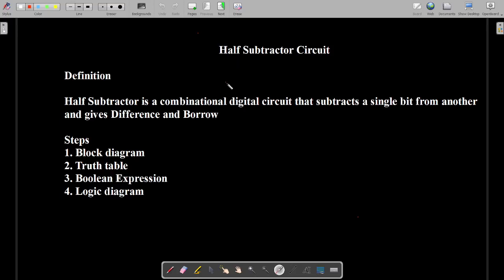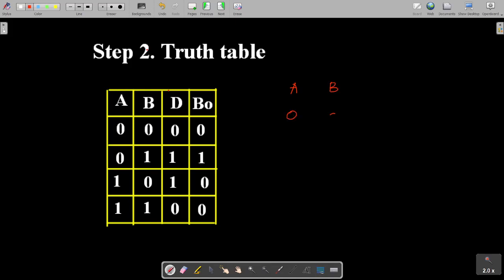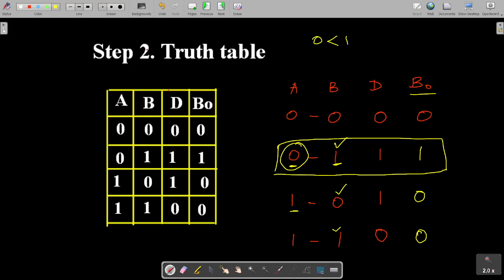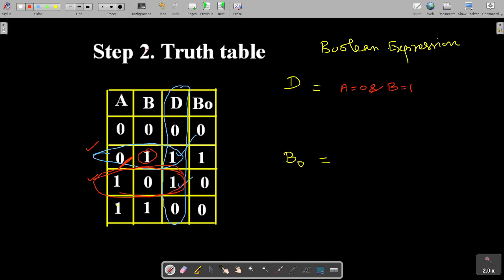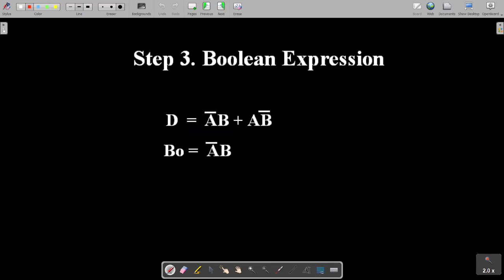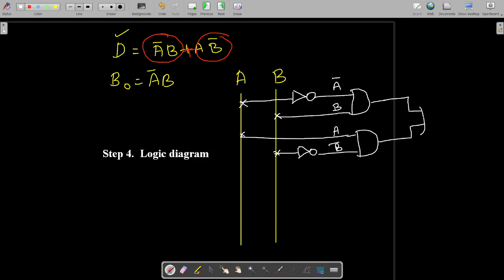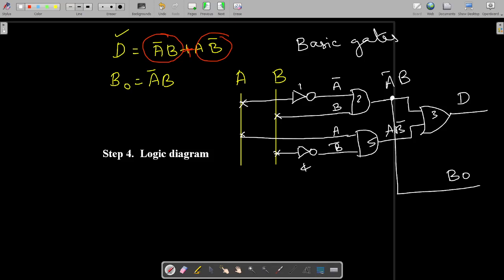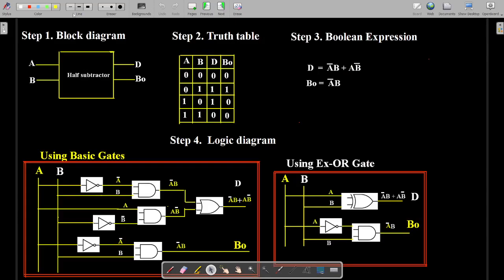Half Subtractor Circuit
Half Subtractor is a combinational digital circuit that subtracts a single bit from another and gives the difference and borrow outputs
steps
1. block diagram of half subtractor
2. Truth table for Half subtractor
3. Boolean Expression for Half subtractor
4. Logic diagram for Half subtractor